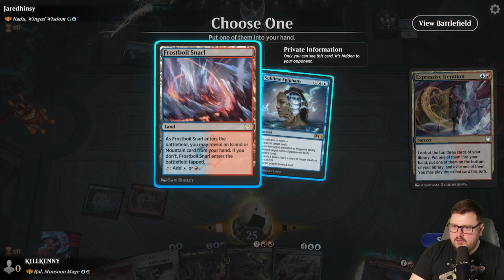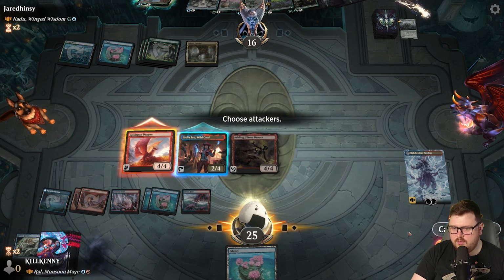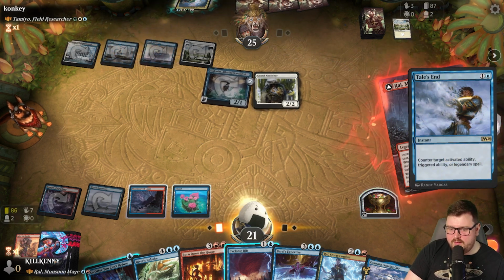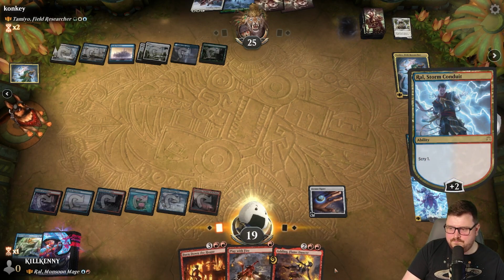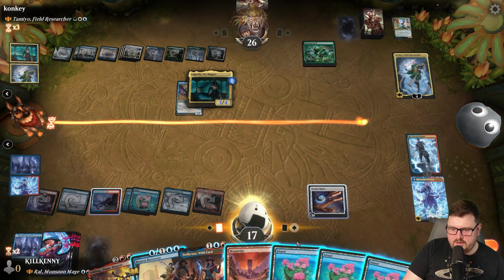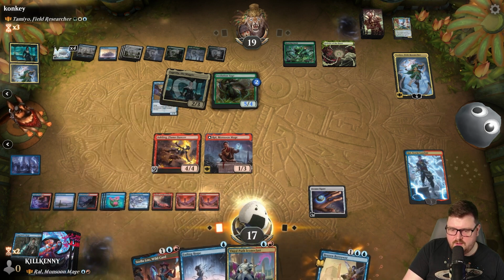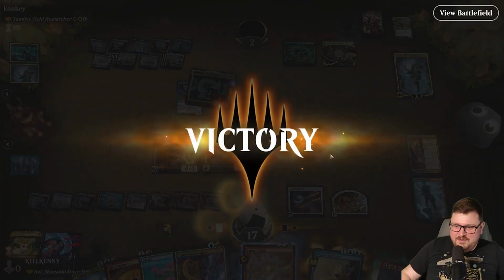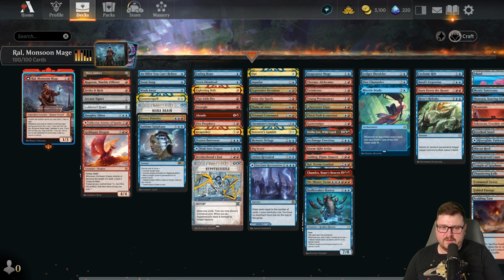New Spellslinger Staple? | Ral, Monsoon Mage | Brawl | Magic Arena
Hi all, Ken here and I am back with a new video covering one of the new flipwalkers from Modern Horizons 3! Today we are checking Ral, Monsoon Mage!

Intro/Story Time: 00:00 -  00: 30
VS Nadu, Winged Wisdom: 00:30 - 08:24
VS Tamiyo, Field Researcher: 08:24 - 30:14
Deck Tech/Outro: 30:14